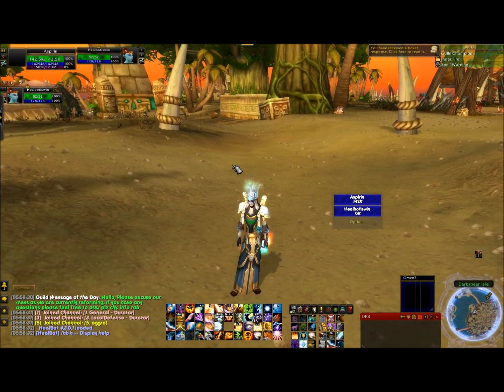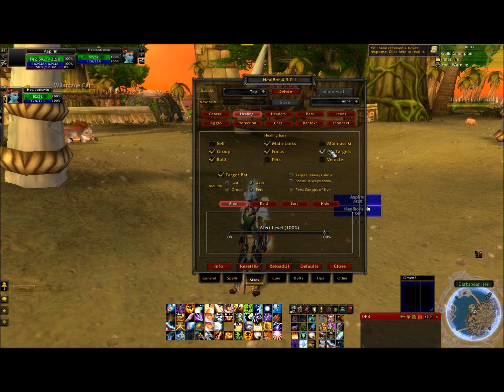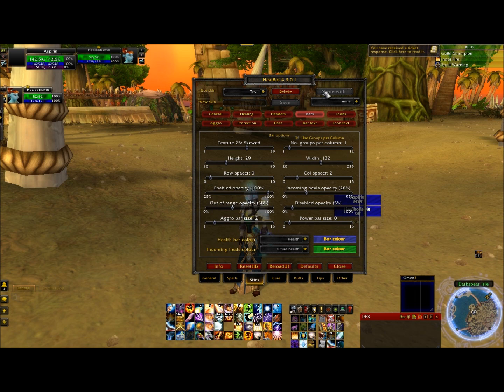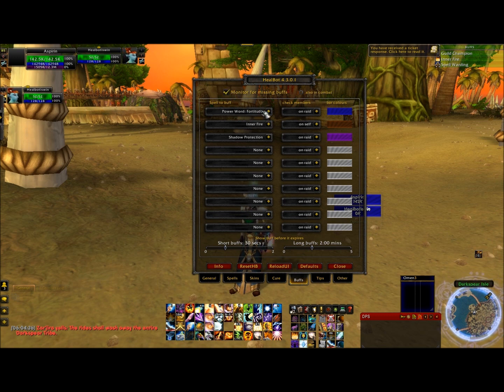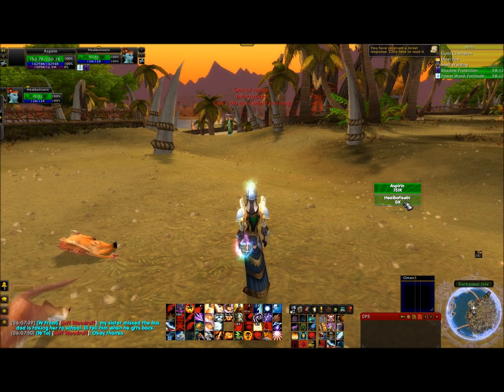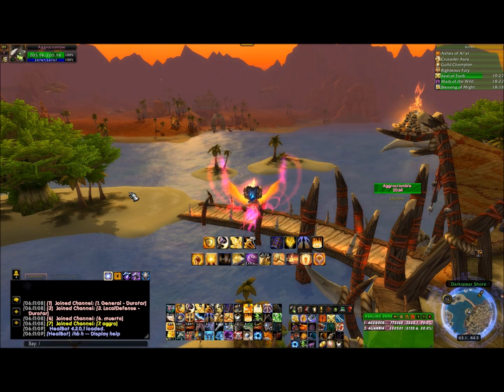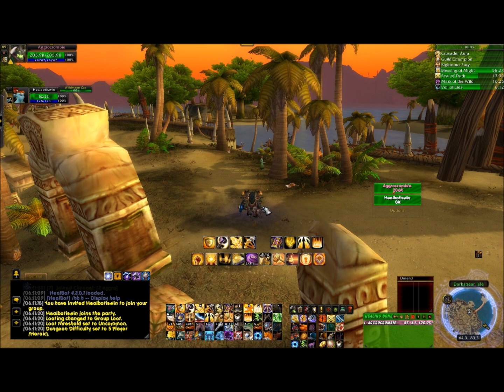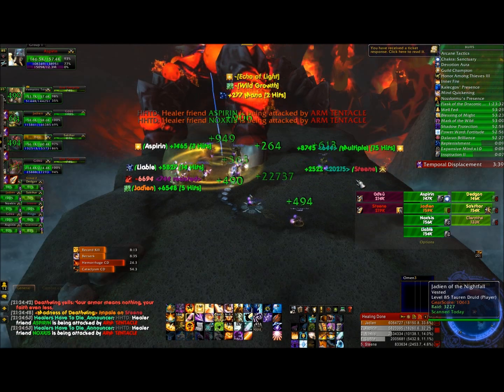How to set up healbot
How to setup healbot efficently